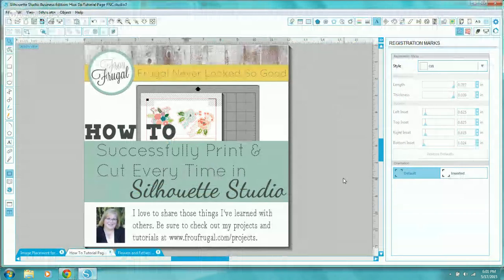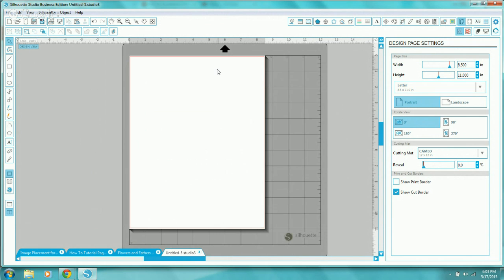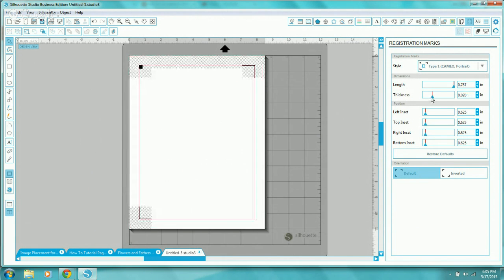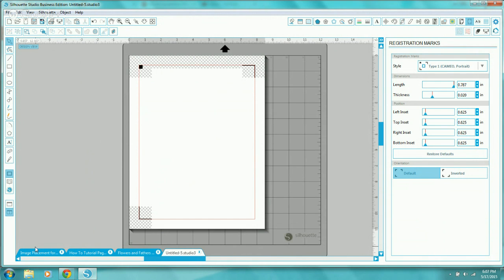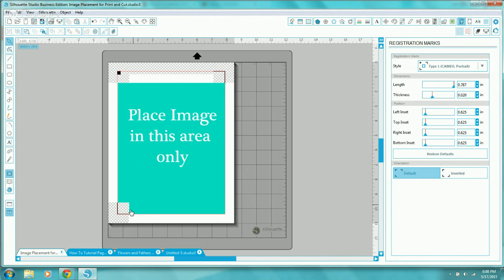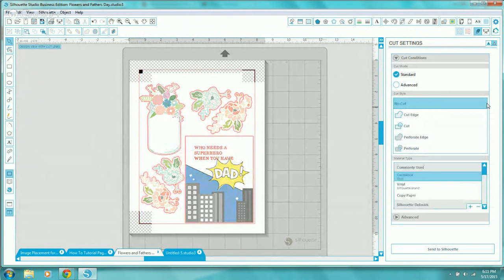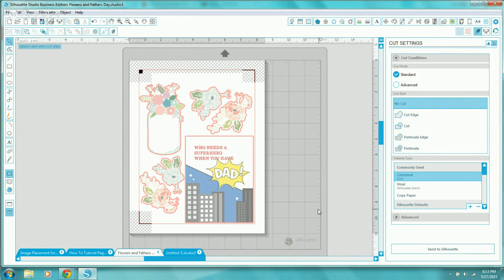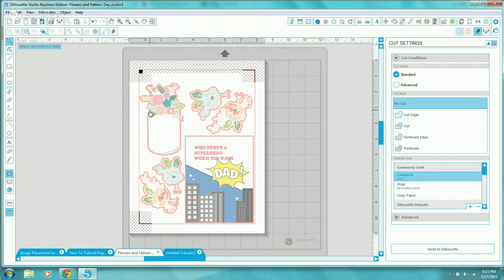How to Successfully Print & Cut Every Time in Silhouette Studio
If you've ever been frustrated by Print and Cuts in Silhouette Studio, come learn all the steps to successfully use this feature.

This class will cover:
*How to set up your design page
*Using the correct registration marks
*Using the most of your cut area
*Correct Cut Settings
*Loading the Mat
*Cutting out the design

Suesan Kennard, author of is a long-time user of the Silhouette machine. She has taught hundreds of people how to use the Silhouette machine.